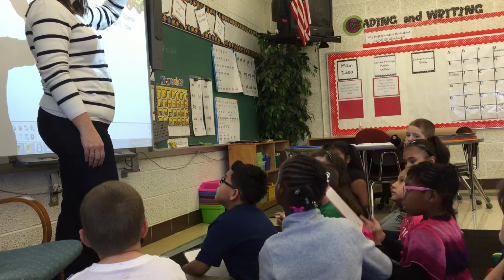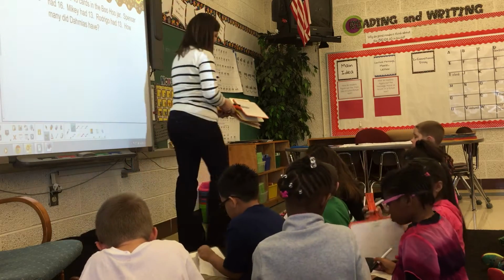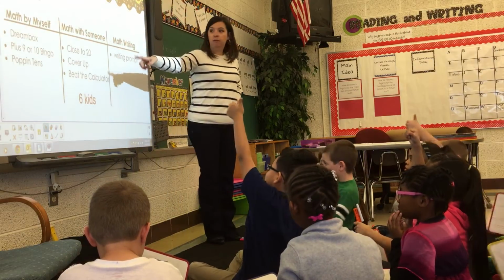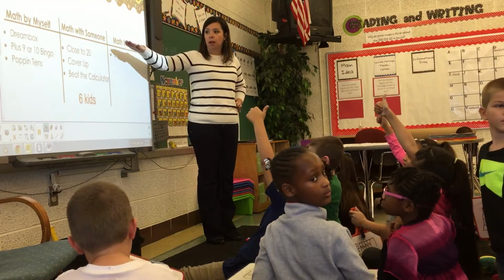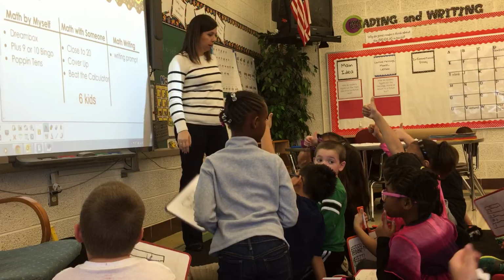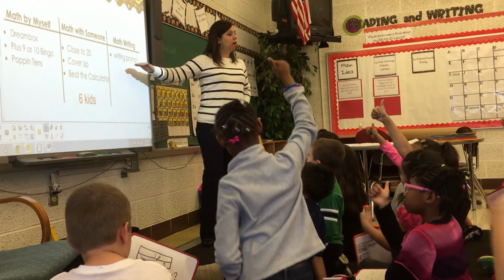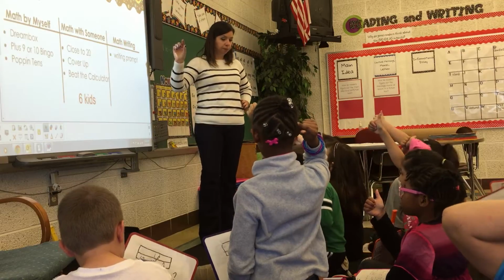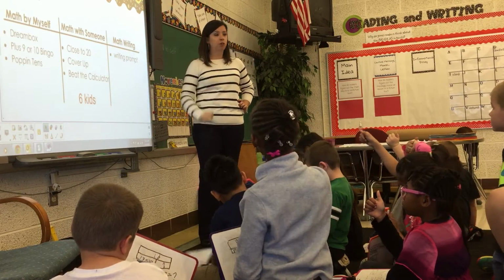Barbas Choice Check In